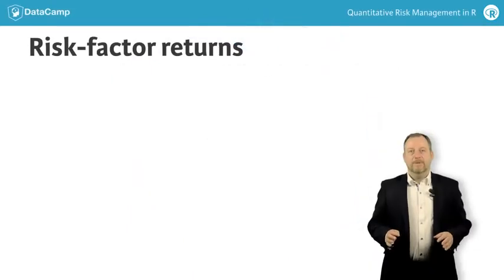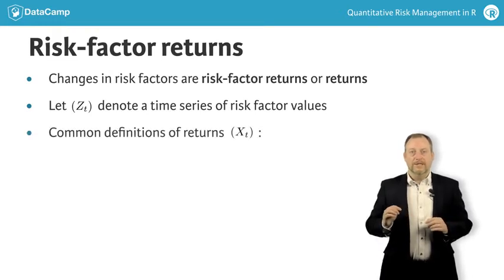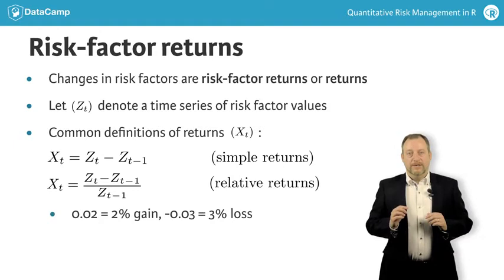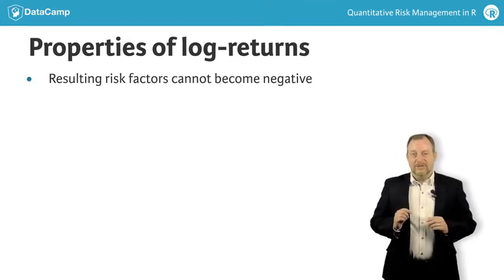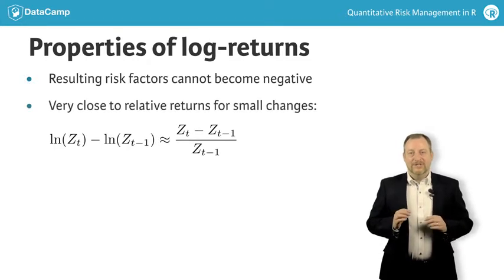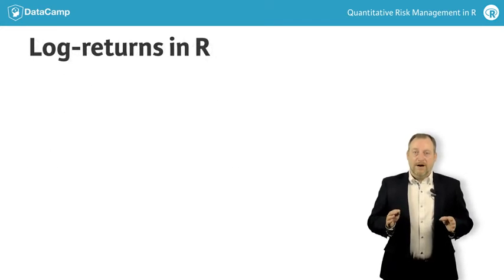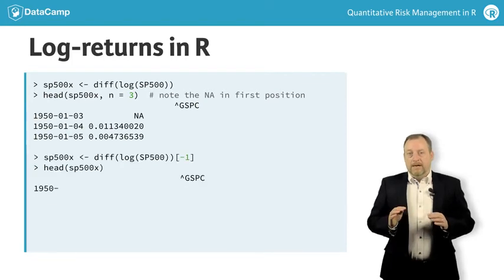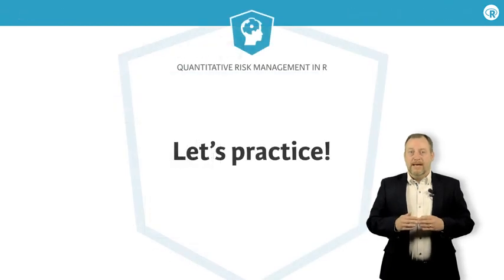R Tutorial : Risk-factor returns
Want to learn more? at your own pace. More than a video, you'll learn hands-on coding & quickly apply skills to your daily work.

In QRM the aim is to model the fluctuations in key risk factors which affect the value of a portfolio.

These fluctuations are called the risk-factor changes or risk-factor returns, or simply returns.

However, there are a few different ways of defining returns.

Let (Z_t) be a time series containing the values of a risk factor at time at a set of regularly-spaced times which could represent days, weeks, months, etc. For illustration let's suppose it is a daily series.

Here are 3 different ways of defining risk-factor returns (X_t):

In the first definition, the returns are the differences of the risk-factor values, known as simple returns. This is the simplest definition but not the most common. It tends to be used when the risk factors have very small values close to zero (like certain interest-rate series).

The second definition is the easiest to interpret. The relative returns are the differences divided by the initial values. If you multiply the relative returns by one hundred you get percentage changes. So if a stock has a relative return of 0.02 it gains 2% in value; if it has a relative return of -0.03 it falls 3% in value.

In the third definition, the return is the differences of the log-values of the risk factors; these are log-returns. This definition is, in fact, the most widely used. Here are a few of the reasons why log-returns are popular.

If you build a model for the log-returns of a risk factor you know that the risk-factor can never become negative. This is generally a desirable feature for risk factors that are prices and rates. However, some risk factors can become negative under unusual market conditions, an example being short-term interest rates.

Log returns are in fact very close to log returns for typical values. It can be shown with some algebra that log of Z_t minus log of Z_(t-1) can be approximated by Z_t minus Z_(t-1) divided by Z_(t-1)

Finally, there are a couple of theoretical reasons for using log-returns:

It is particularly easy to aggregate them to calculate longer-interval returns such as weekly or monthly returns, as we will see later in this chapter.

Also, there is a very famous model for prices known as the Black-Scholes-Merton model, or geometric Brownian motion (GBM). The model is widely used for pricing derivatives. If a price series follows GBM then the log-returns will be normally distributed. That's all you really need to know about this model at this stage.

It's worth remarking, however, that you are going to find that log-returns generally aren't normally distributed in practice, at least for short time horizons.

To calculate the log-returns of the S&P 500 index you apply the functions log and diff in succession. Diff calculates differences. Here is some code to illustrate.

Note that you get an NA in the first position when you apply these operations. It is best to remove the first value prior to working with the return series.

Now let's plot the log-returns. You see a fairly noisy series mostly oscillating between -0.05 and 0.05, which can be approximately interpreted as 5% movements up and down. However, there are some very extreme values. The largest negative return corresponds to the famous stock market crash on Black Monday in 1987.

Now it's your turn to calculate and plot some returns in the next exercises.